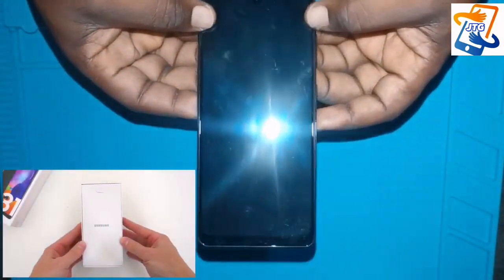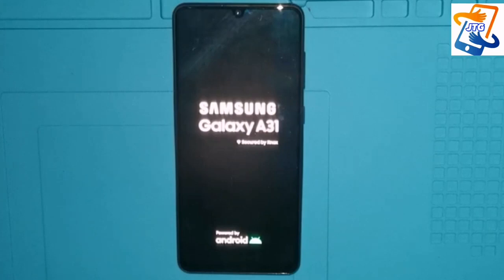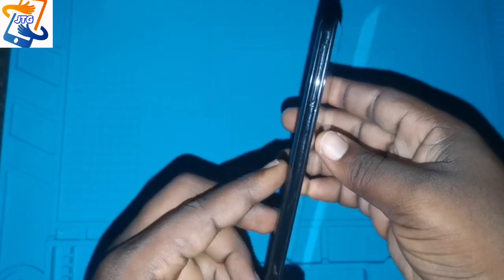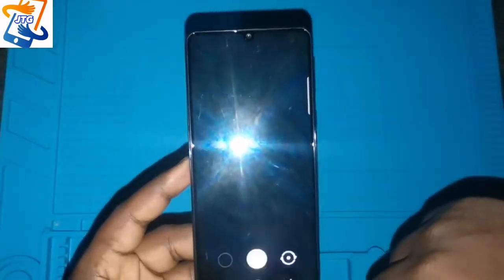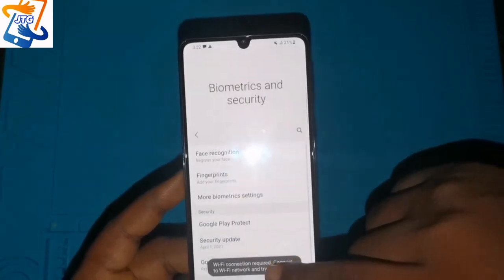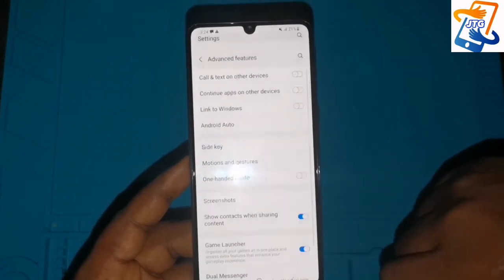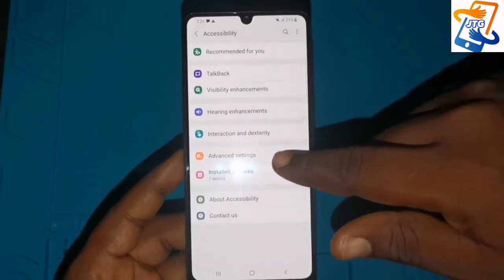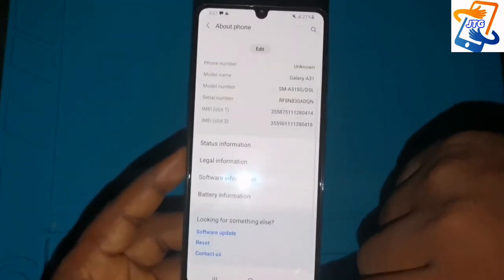Samsung Galaxy A31: Is It Worth Buying And What Makes It Special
This video is meant to prove that the Samsung A31 is still a relevant smartphone in the world of tech.
And also to show why people are still buying the Samsung A31 mobile smartphone.

This video gives an in-depth and a Deeper understanding of some of the special features and functions of this Samsung mobile device and how this phone functionality can still stand out compared to some of these latest smartphones that are been produced.